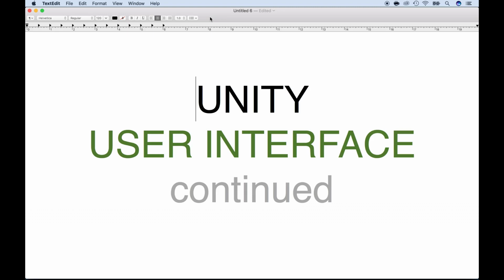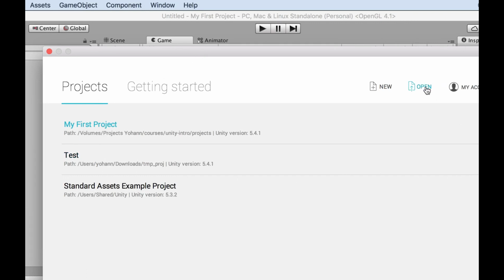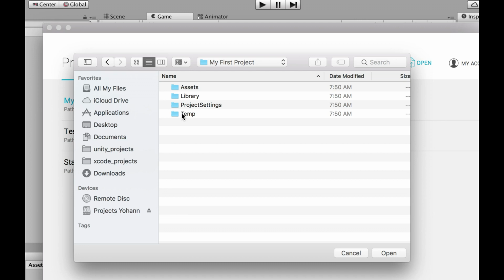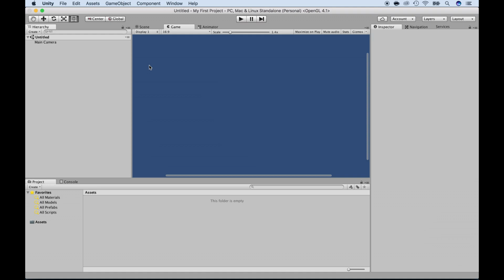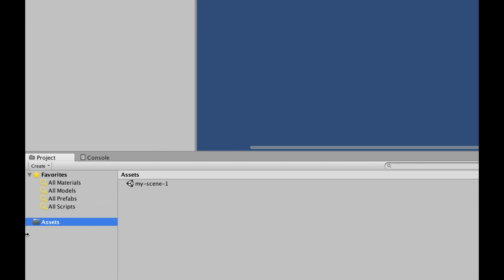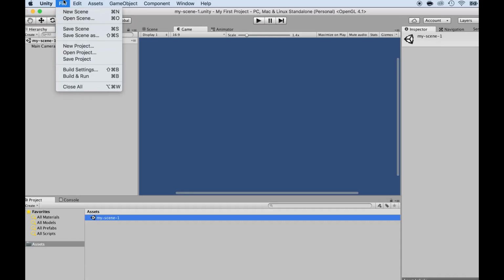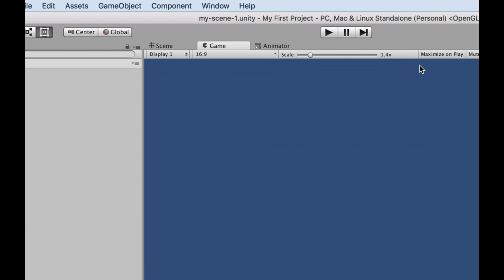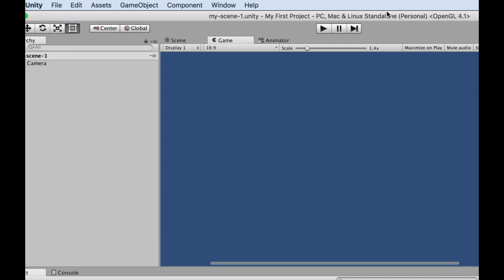Working with the user interface, Lecture 4 Open and close Unity projects and scenes@100OCLOCK